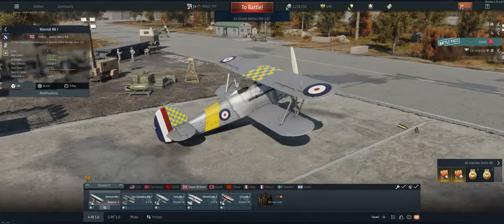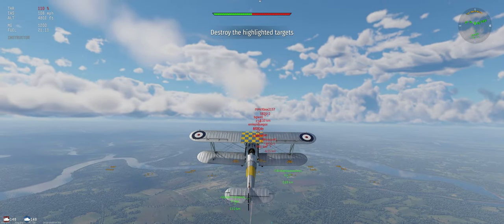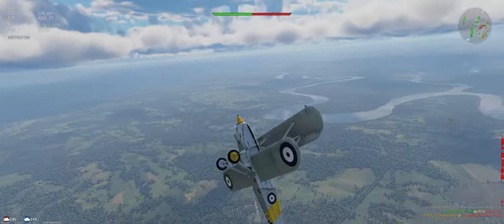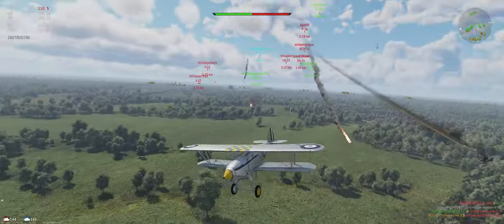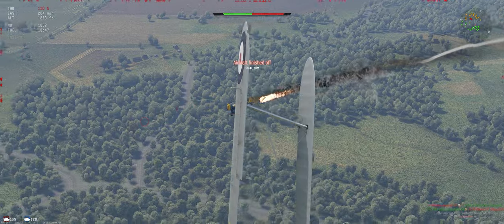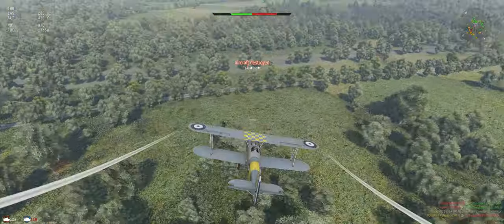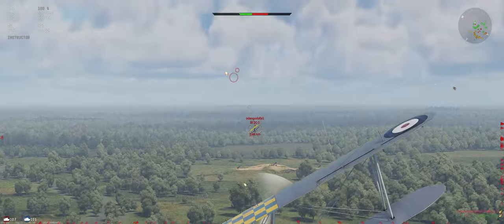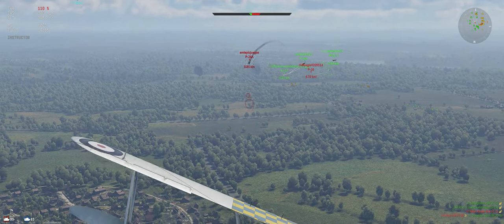Nimrod Mk I - Air Arcade - War Thunder - Free to Play - Tutorial 2